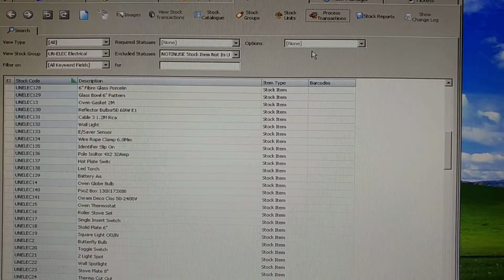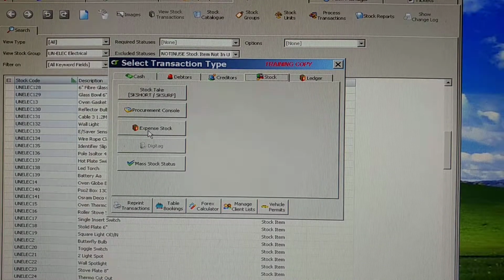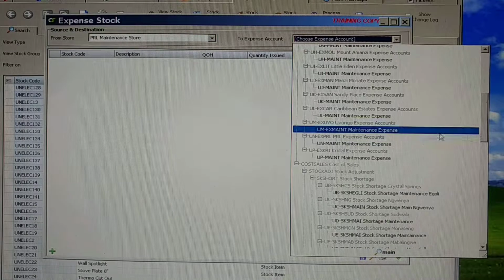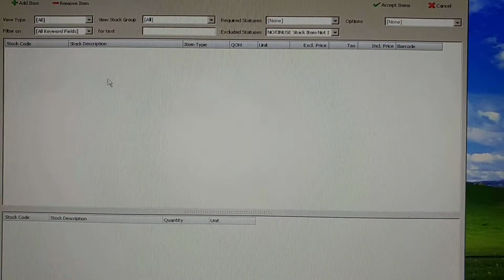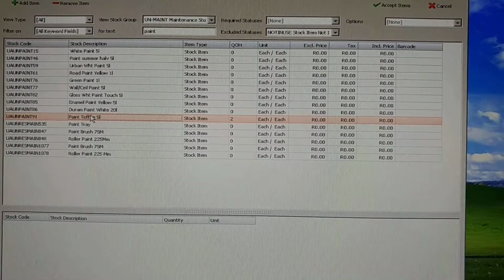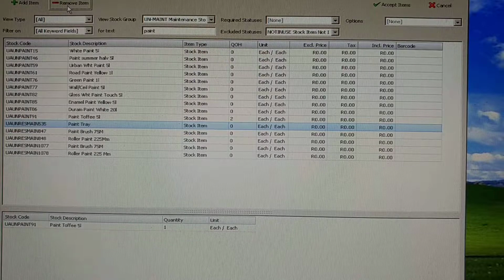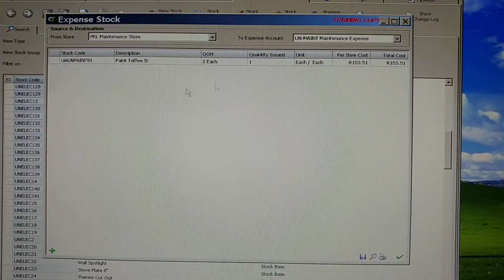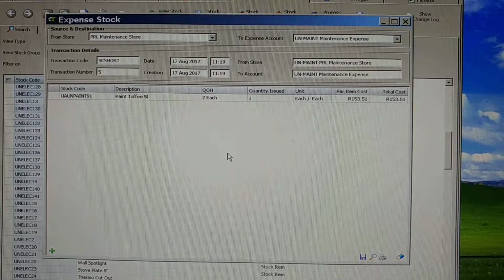Stock - Expense Stock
How to expense stock in InnKeeper